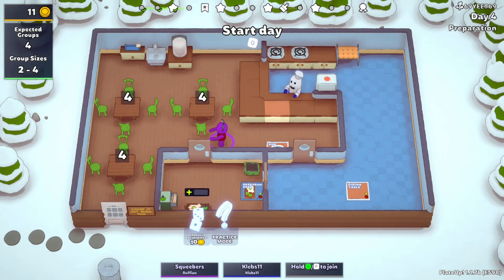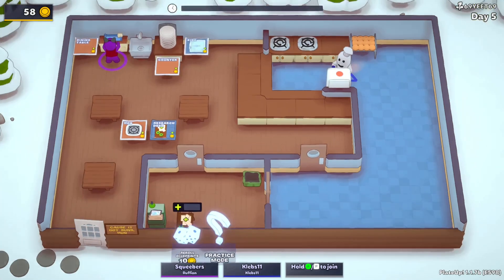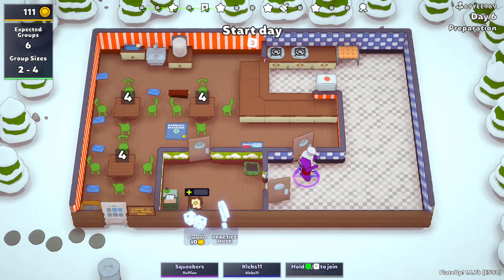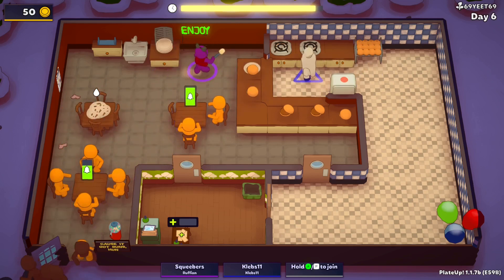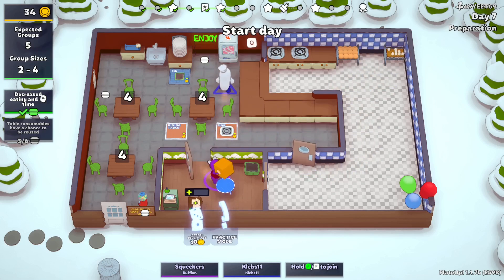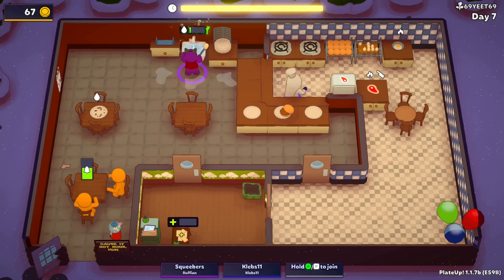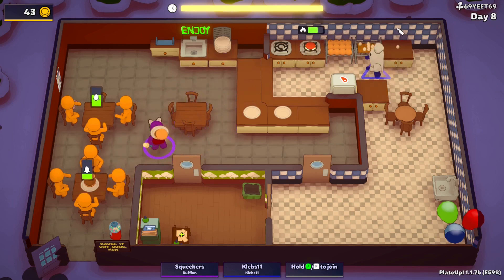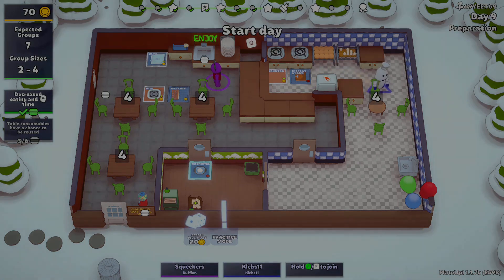PlateUp! Part 7 (Death Metal PlateUp When?)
Time to cook up some grub in PlateUp!

Klebs and Squee fail to cook, fail to serve and fail to keep thall out of our burgers!

Check out PlateUp! for yourself and show us how to run a catgirl restaurant!